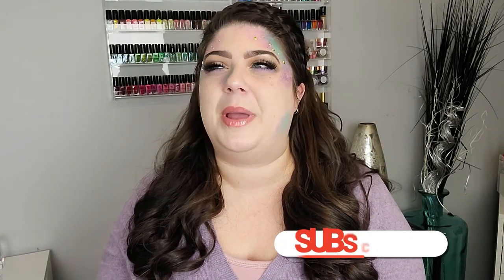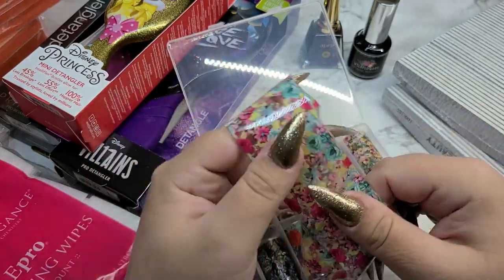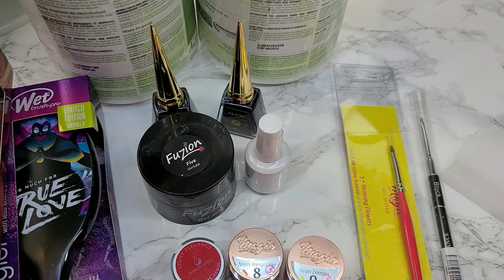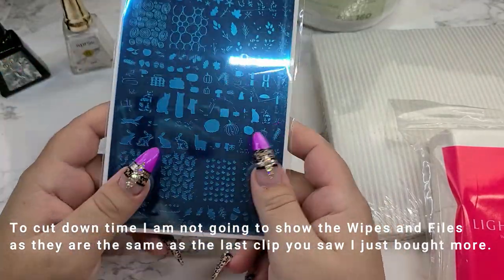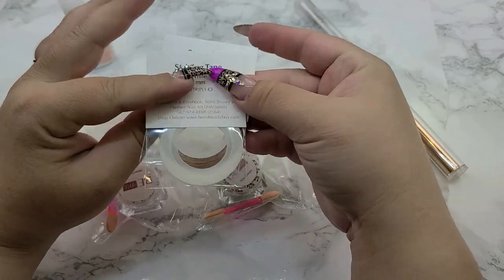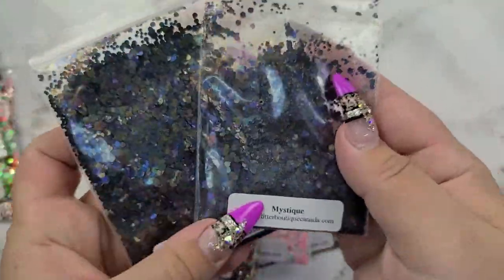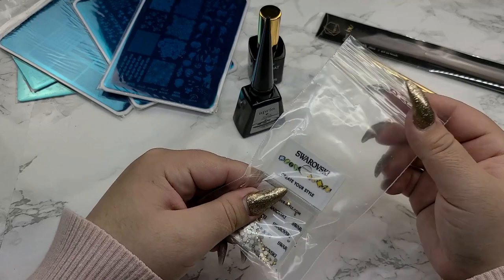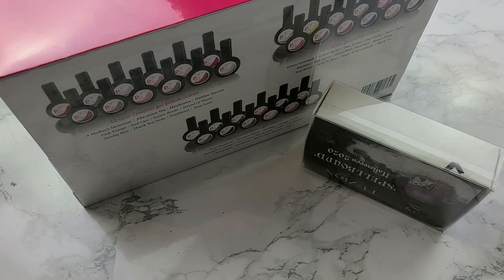MASSIVE NAIL HAUL/LOT OF NEW NAIL ART PRODUCTS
Hello Luvs,
  Here is another nail haul and its the largest I've collected in fact I left some stuff out to cut the time down for the video haha. This is about 2 months worth of items.  I hope I introduced you to some new items or helped you decide on something you were on the fence about. Nail hauls are personally my favorite videos to watch and I hope you stick around on my channel to keep up with more videos in the future.

Glitter Mix Canada: Code Shirin10 to save.

Glitter Boutique Canada: Code Shirin20 to save.

Looking to save money on extra items:
Makeup brushes from Royal and Lang Nickel SMGNAILZ to save 10%